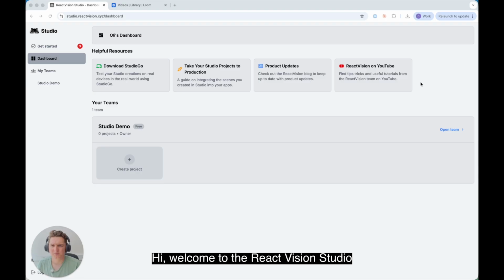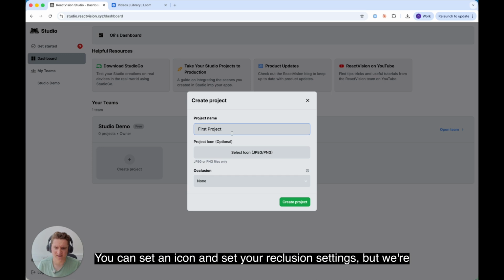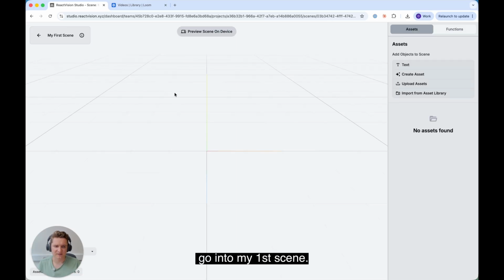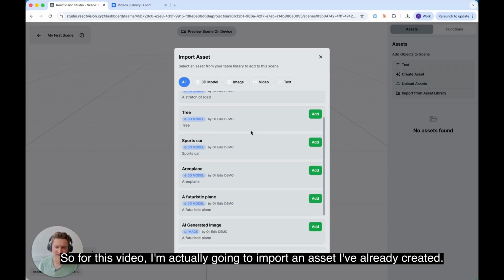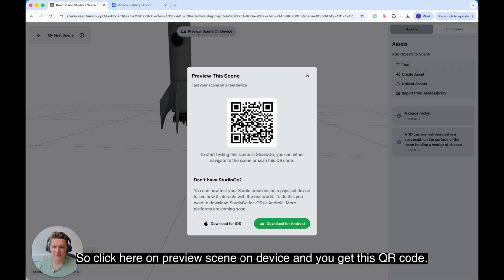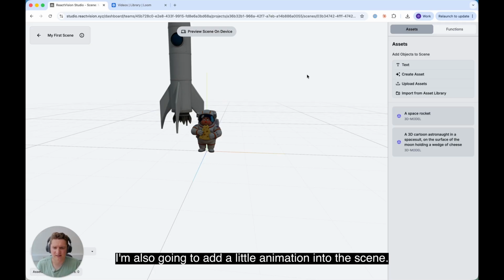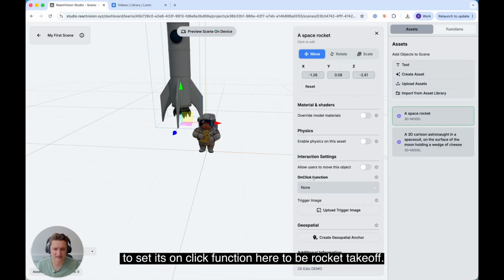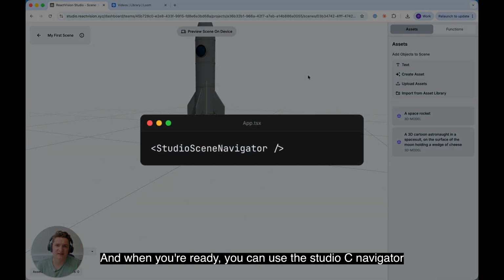ReactVision Studio Quick Start - Build Your First XR Scene Tutorial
In this tutorial we will cover the basics of creating your first XR scene within ReactVision Studio. We're going to cover creating a project and scene, testing that scene via StudioGo and adding animations to your scene.

Don't forget everything you make in Studio can then be added into your production app using ViroReacts StudioSceneNavigator component, which also enables your scene to run natively across iOS, Android and Meta Quest.

Key points in this tutorial:
- 0:27 create a project
- 0:49 create your first scene
- 1:48 import an asset from your asset library
- 2:33 test your scene in StudioGo
- 2:59 create an animation